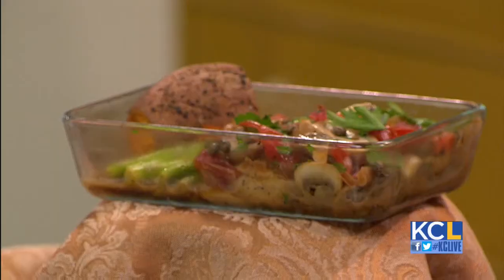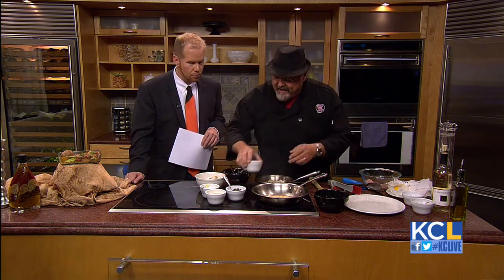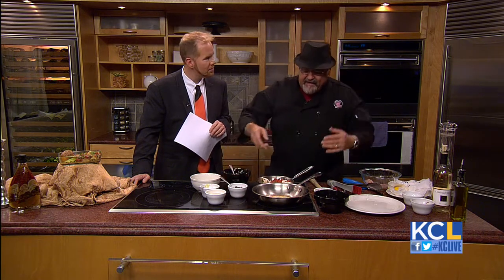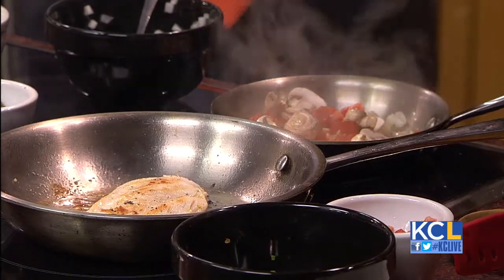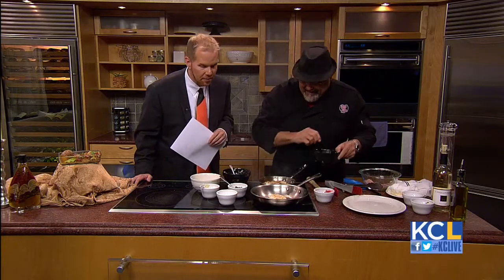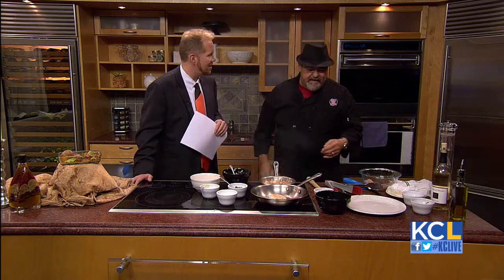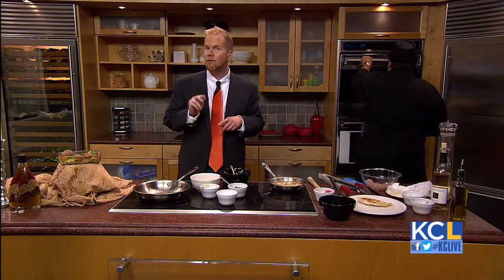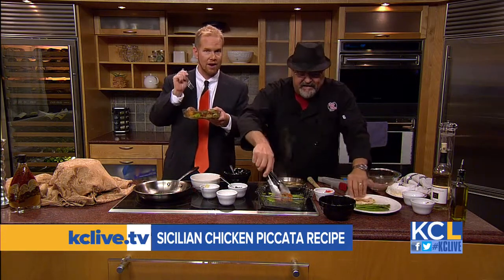KCL - A delicious twist on the classic Sicilian Chicken Piccata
Chef Silverio Pagano from Friend That Cooks shares his twist on a classic, Northern Italian dish. Find the recipe for Sicilian Chicken Piccata on KCLive.tv.